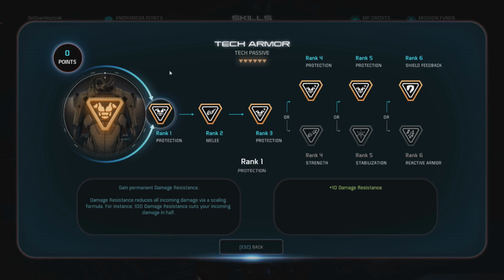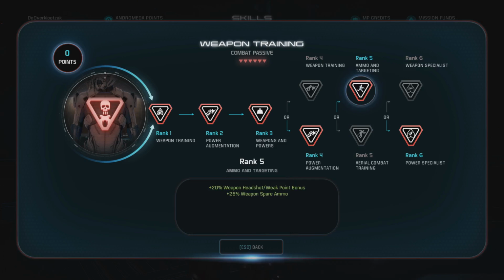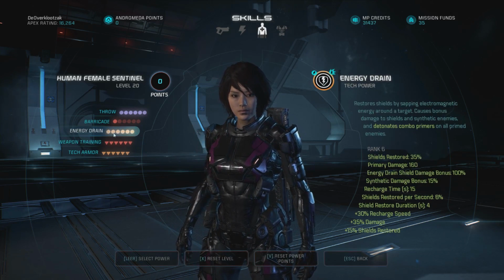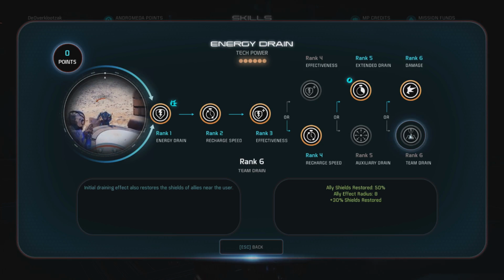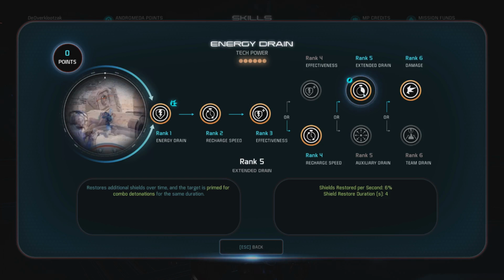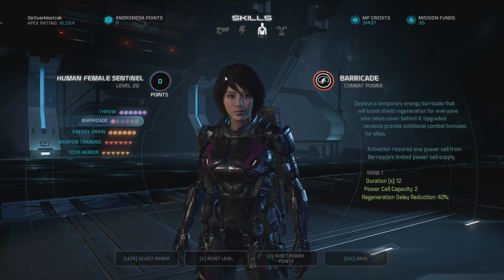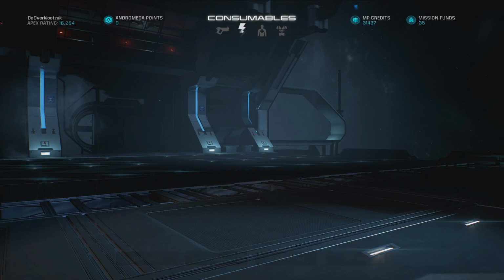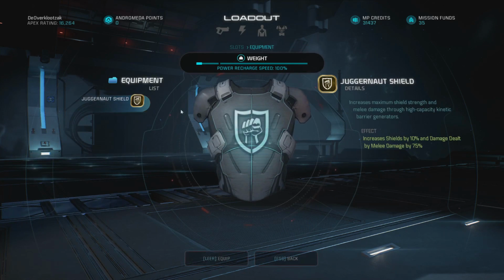Mass Effect Andromeda Multiplayer: Stardusk's Guide To The Human Sentinel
One of the more basic characters in Mass Effect Andromeda Multiplayer, she should be easy to acquire and is quite fun to play in a short range aggressive manner.